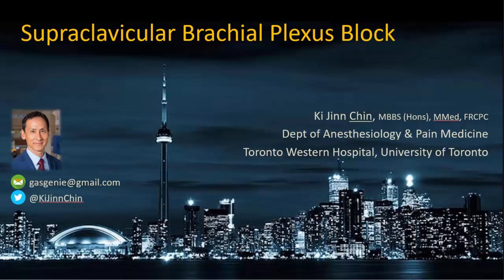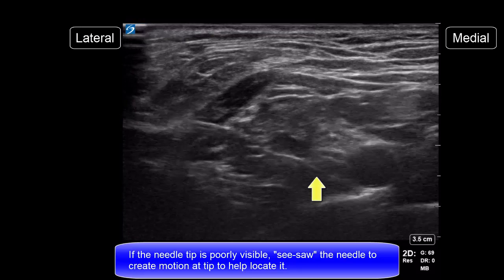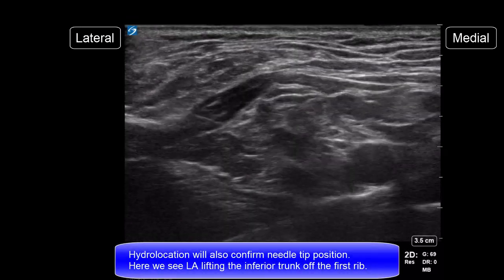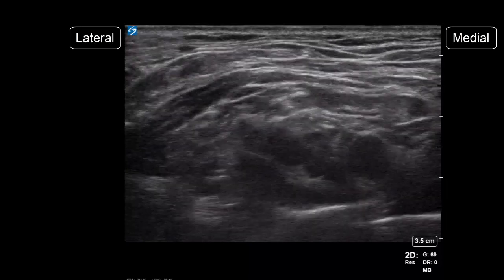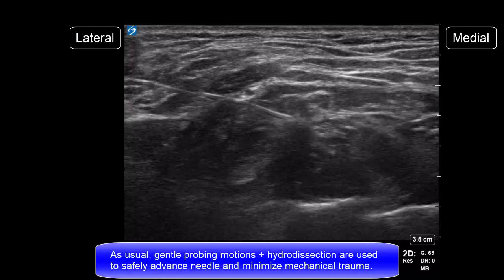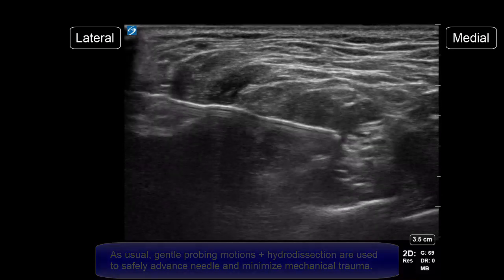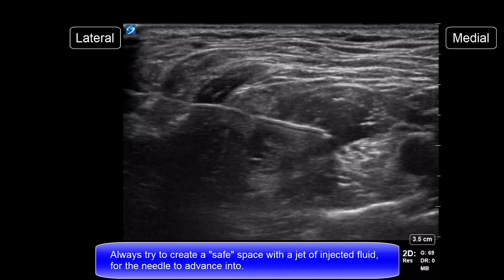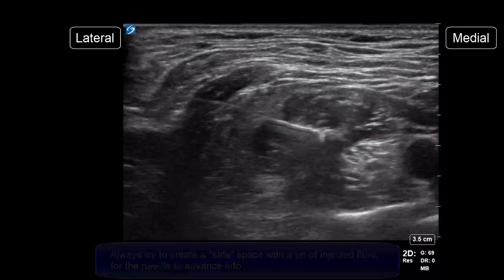Supraclavicular Brachial Plexus Block - a 3-Minute How-to Guide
This 3-minute video outlines how to perform a supraclavicular brachial plexus block. Critical points are as follows:
1. Tilt the probe/beam as needed to obtain a view of the plexus and artery lying on the 1st rib (and not the pleura), and to make the fascial layers and plexus as echogenic as possible.
2. Identify the suprascapular nerve and ensure it is not in the planned needle path.
3. Exclude the presence of vessels, such as the suprascapular artery, in the needle path.
4. Upon piercing the brachial plexus sheath, use incremental hydrodissection to open up and create safe paths for needle advancement
5. Divide the injection between "corner pocket" and the plane between superior & middle trunks for optimal spread and efficacy.

See the excellent video - by Dr Jeff Gadsden at Duke Anesthesiology for more details and clinical pearls.